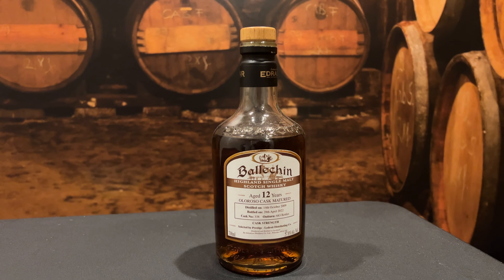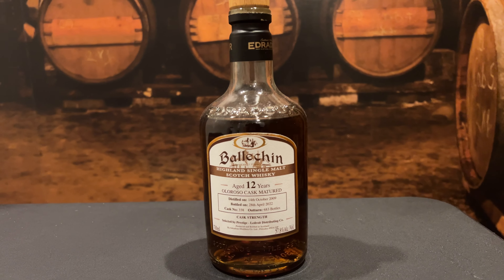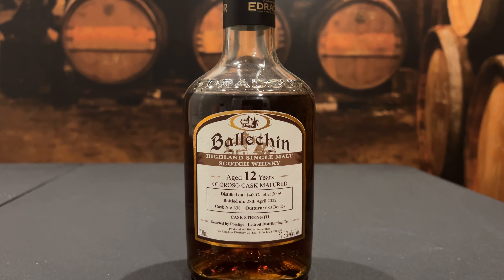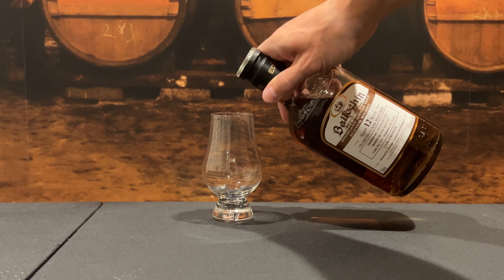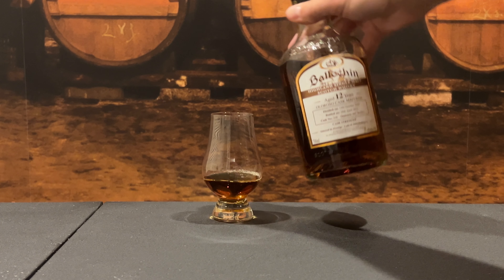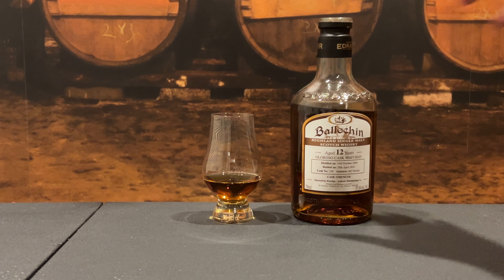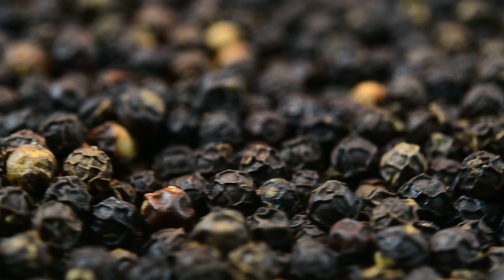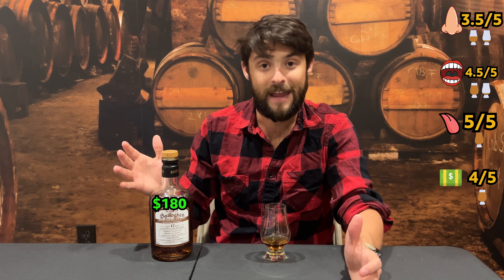Peated Highland BETTER Than Islay? | Ballechin 12 Review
I'm back! Today I'm bringing you Ballechin 12 Oloroso Sherry cask matured from Edradour Distillery. Ballechin is a heavily peated Highland scotch, which adds the smokey profile I love from an islay scotch. Peated to not less than 50ppm this cask strength whisky has an amazing flavor profile that could rival even some of the Octomore releases from Bruichladdich. Glad to be back, hope you all enjoy, cheers!

0:00 Intro
0:43 Nosing
1:51 Nose Rating
2:19 Tasting
4:48 Palate Rating
5:07 Finish Rating
6:05 Value Rating
6:55 Overall Rating
7:26 Wife Time
8:31 Outro/Credits